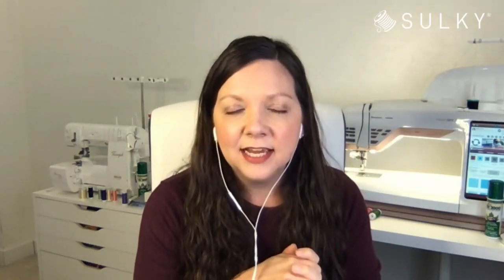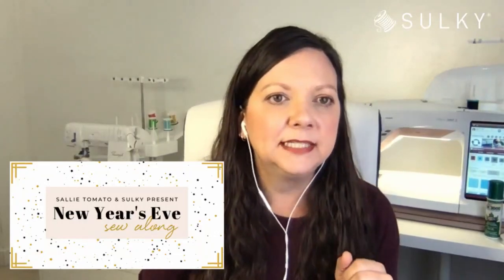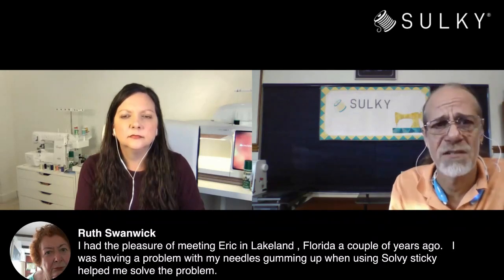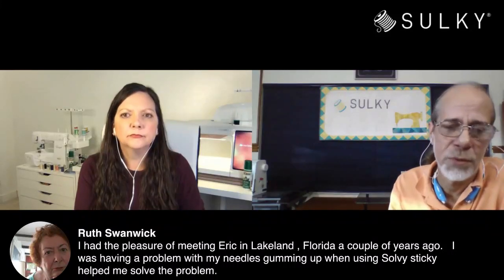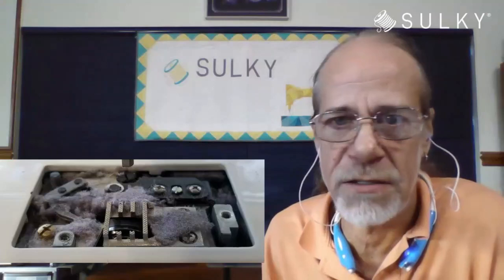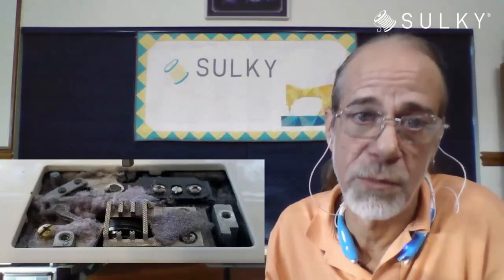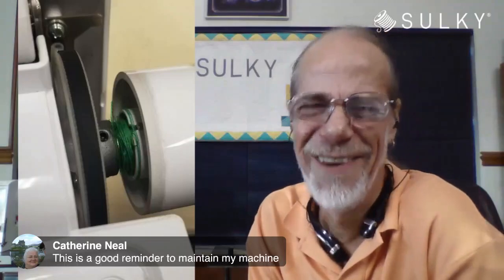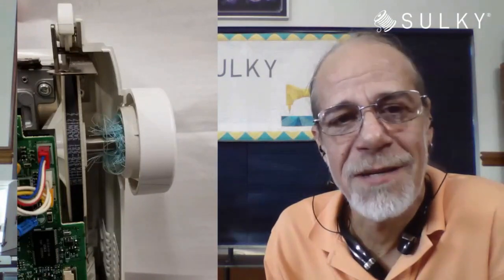Sew What? Episode 55: Sewing Machine Maintenance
Join us as Ellen March and special guest Eric Drexler, National Sulky Educator, go over the importance of sewing machine maintenance and how to get your machines in tip-top shape for all your 2021 makes. Comment with your sewing machine maintenance questions for Eric and we'll answer them below!

Featured Products:
Organ Needles – Always make sure to use the right type and size of needle to avoid damaging your machine.

Bobbin Case Cleaner Tool – Get into those hard-to-reach areas with this handy tool.

Gunold Oil Pen – Oil your machine as recommended by the manufacturer.

Sulky Slimline Thread Containers – Keep your thread free from lint and dust by storing in a Sulky Slimline!